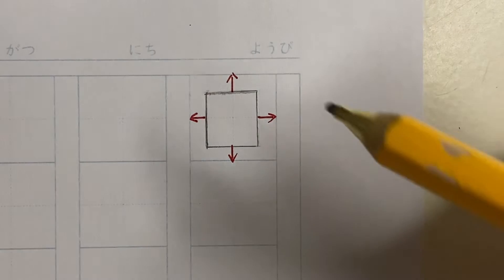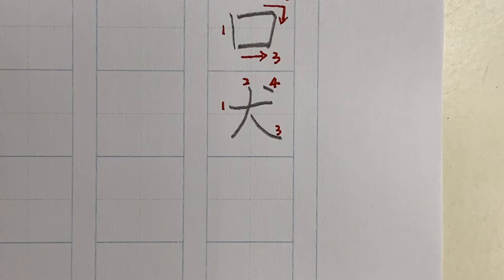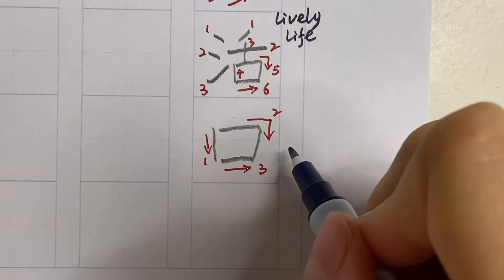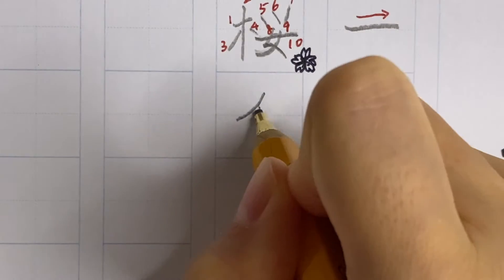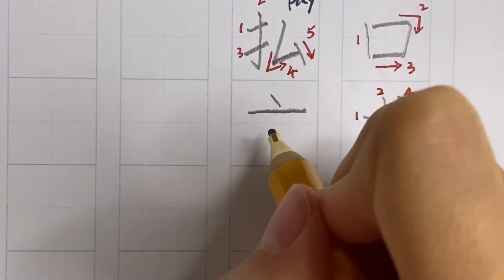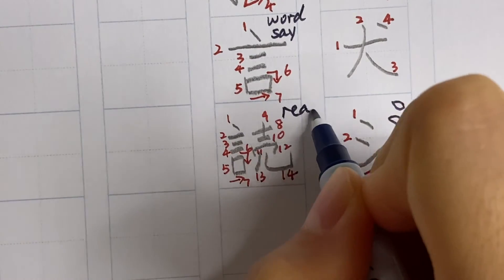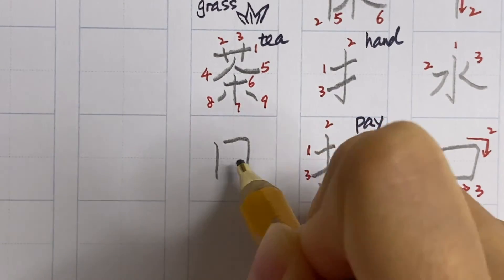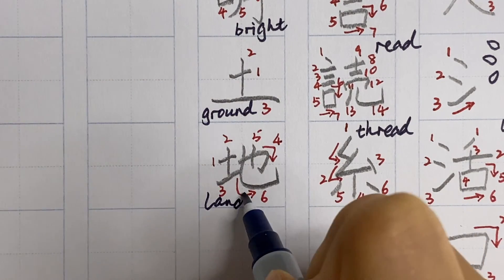Learn Kanji in 10 minutes | Japanese Kanji Basic Writing Rules | Most Common Kanji Components 1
Get access to our Japanese lessons with comprehensive lesson notes for as little as $2 per month!

Hi everyone, we've received overwhelming requests to teach kanji and that's why you are watching this Kanji writing video! Although you do not need to know how to write on paper to recognise them, watching how they are written stroke by stroke will definitely help you to memorise them better! Plus, if you ever want to study or work in Japan, you'll still need to learn how to write them to fill up printed forms (before Japan goes digital for everything :))

Fancy some online video conferencing lessons with Janus Academy?